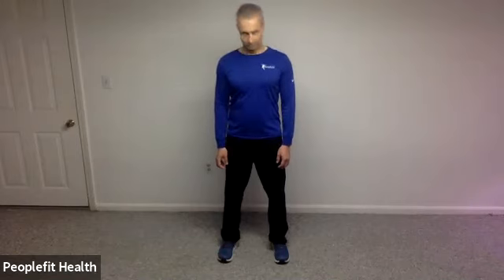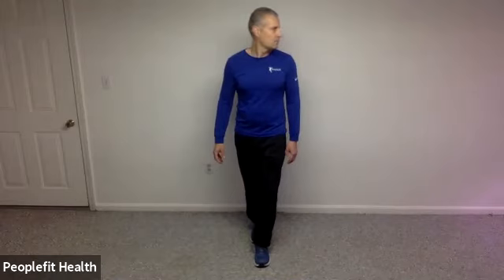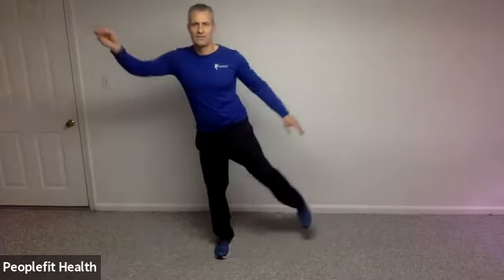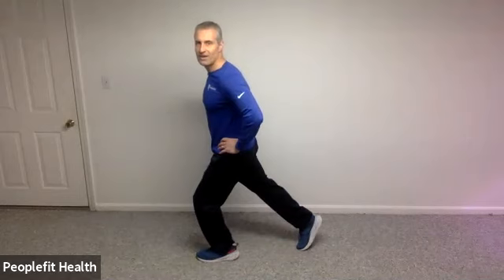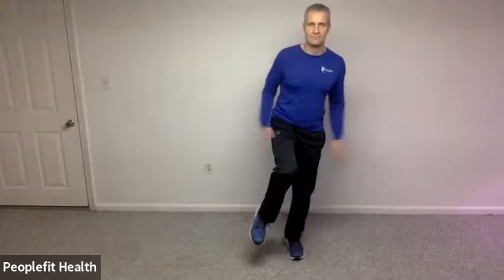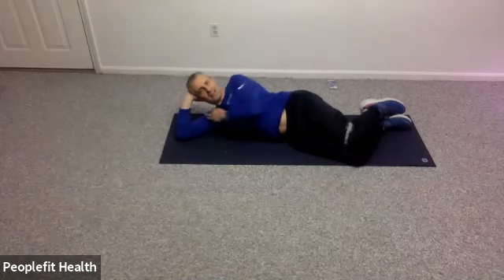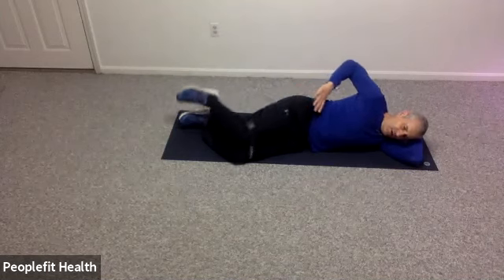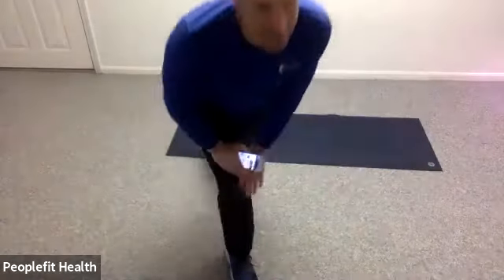Strong and Balanced with Pat (recording of LIVE class on 4/28/2021)